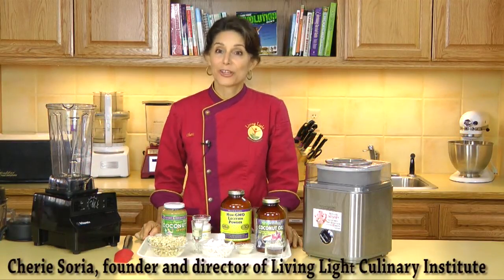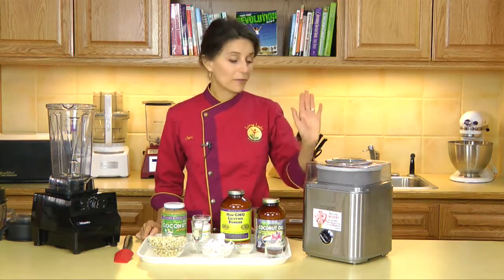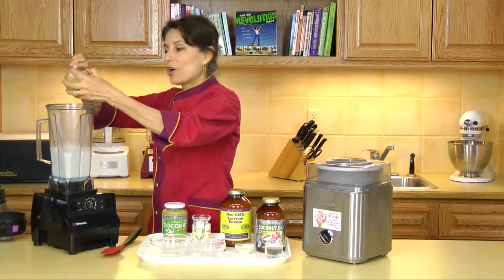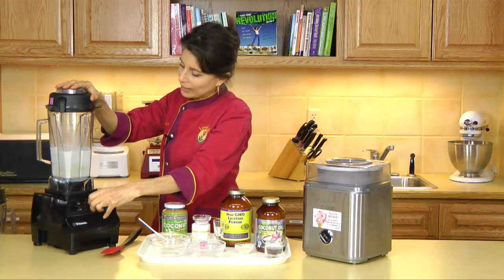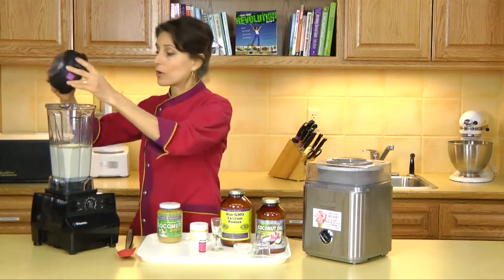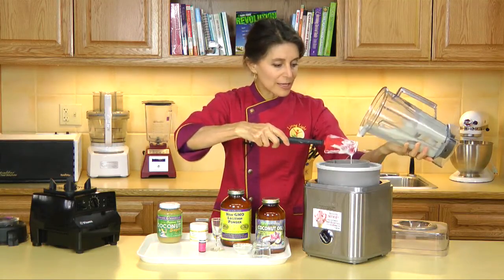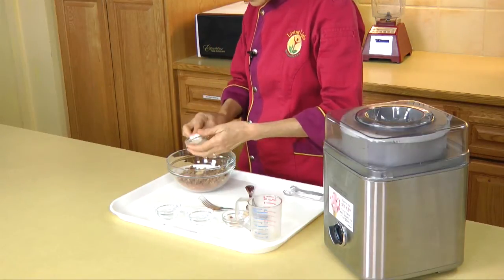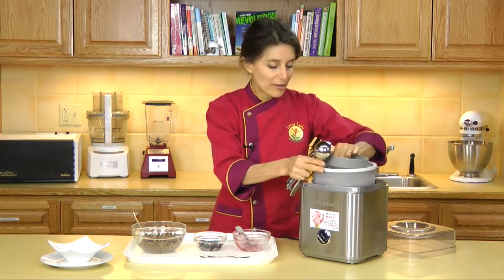Raw Vegan Recipe: Cherry Rose Cashew Coconut Ice Cream with Chocolate Cardamom Crumble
Here's a delicious raw vegan, low-glycemic dessert just perfect for Valentine's Day! Living Light Culinary Institute founder and director Cherie Soria shows how to create this creamy, delicious and healthful treat.

Cherie is the author of Raw Food for Dummies (coauthor Dan Ladermann), The Raw Food Revolution Diet, (co-authored with Brenda Davis, RD and Vesanto Melina, MS, RD.), and the classic Angel Foods: Healthy Recipes for Heavenly Bodies.

Living Light Culinary Institute is the world's premier raw food school. A comprehensive curriculum encompasses both gourmet raw vegan cuisine and raw food nutrition. Living Light Center, a beautiful 5,000 square foot state-of-the-art facility, is designed to provide the latest advances in raw food culinary education, and includes a first-rate professional kitchen, a fully equipped culinary studio with multiple cameras, closed-circuit television, and a photo studio for professional shots of student culinary creations, and a lecture hall/dining room outfitted with LCD projection equipment for multimedia presentations. Student teams have fully equipped stations for hands-on food preparation and recipe development.